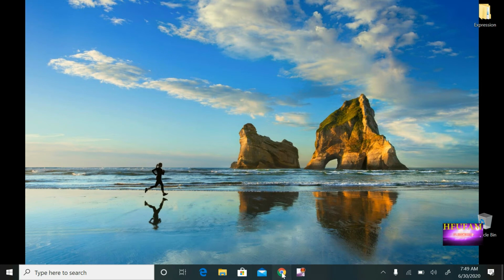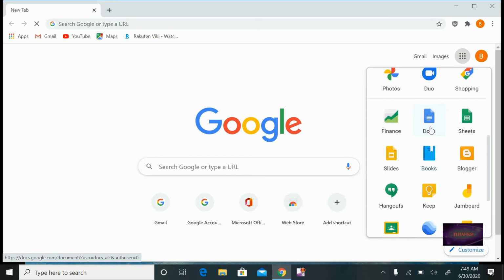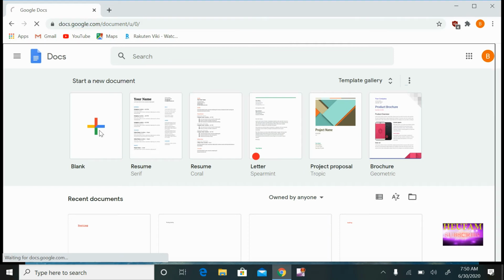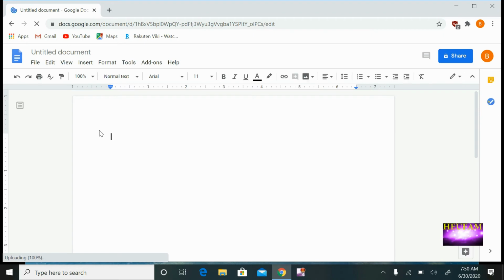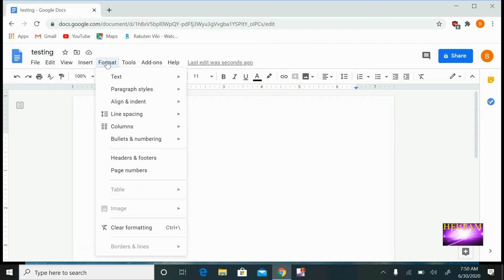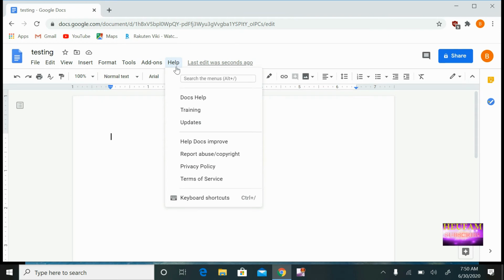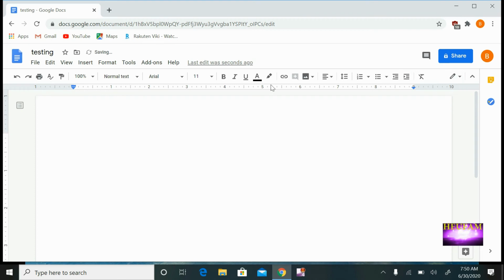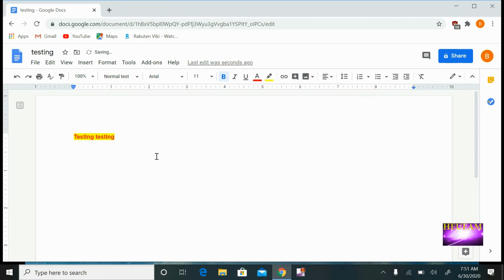How-To: Use Google Docs If You Don't Have Microsoft Word Tutorial